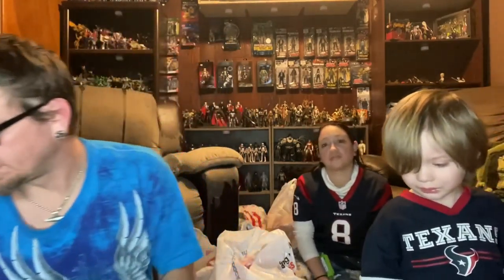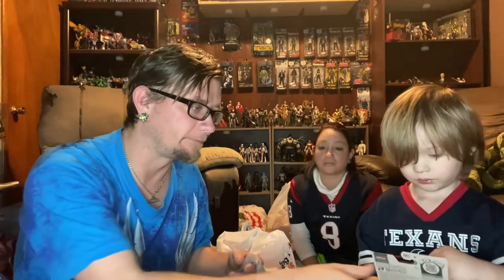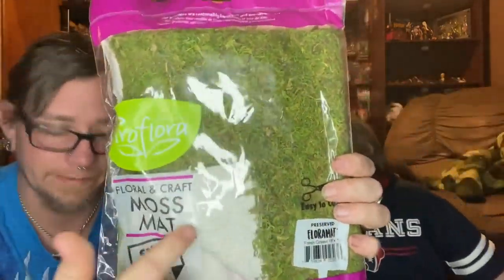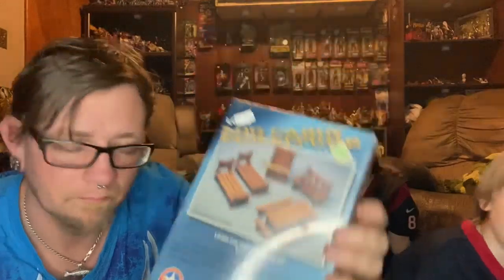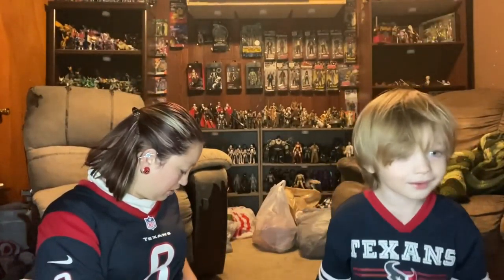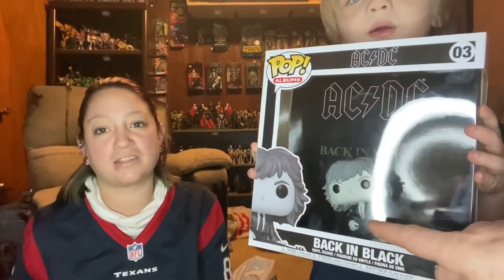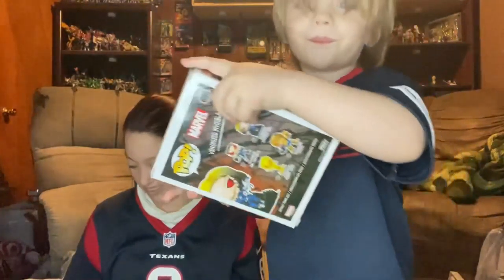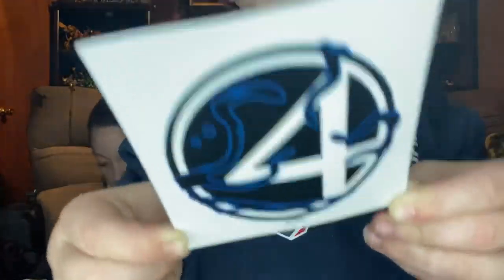TMNT, Funko Pop, and More! Eps192